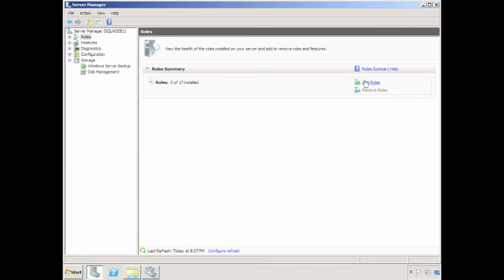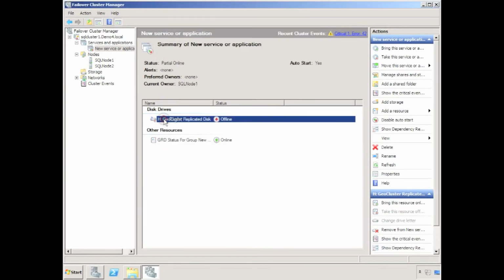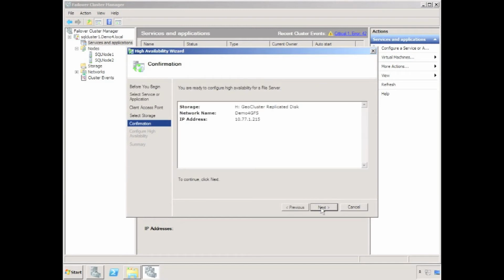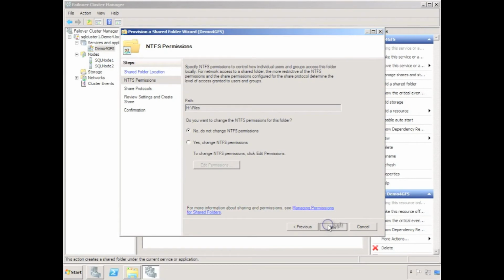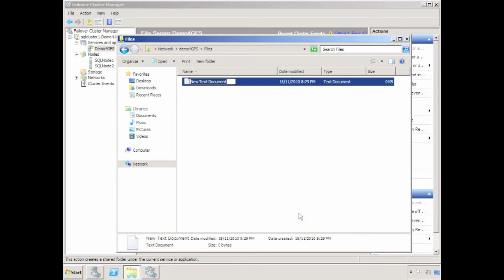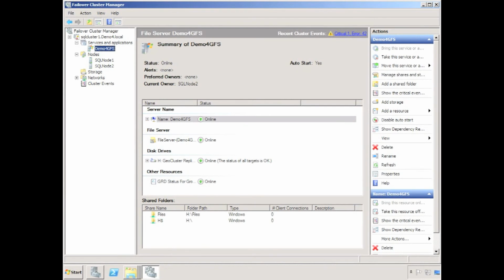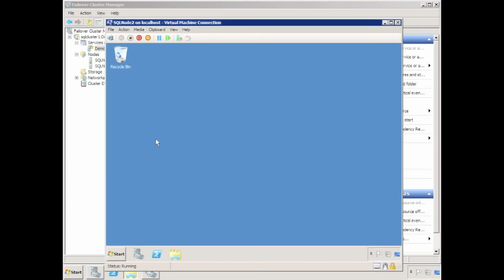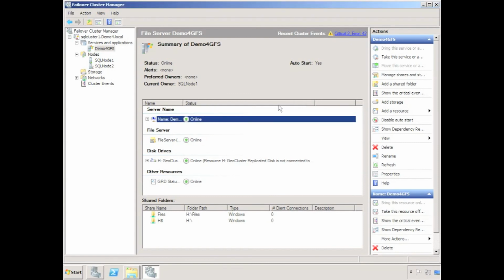Part 2 - Double-Take GeoCluster - Creating a High Availability File Server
Eliminate the Single Point of Failure for Improved Cluster Data Protection and Disaster Recovery. GeoCluster protects clustered data using real-time data replication to provide multiple copies of application data from both nodes of the cluster on a standby server or cluster - eliminating any single point of failure. Data is synchronized using standard TCP/IP connectivity allowing the target replica to be located almost anywhere.

This video shows how to create a High Availability File Server using Double-Take Availability GeoCluster on two Windows 2008 Servers.
This video also demonstrates a severe failure of the Active Node in the cluster and the rapid resumption of service.